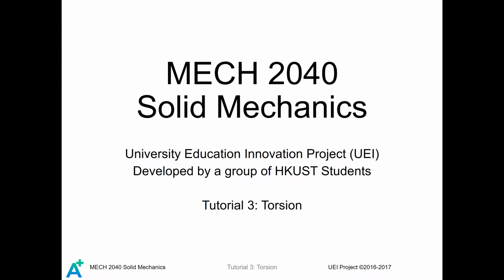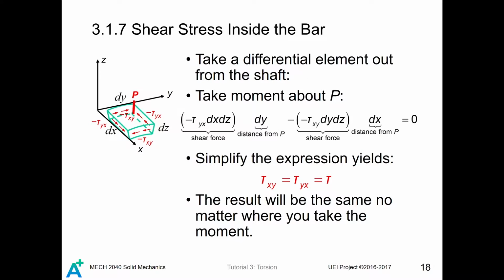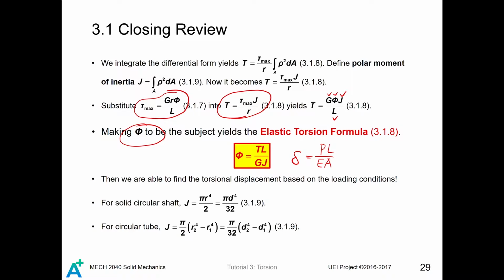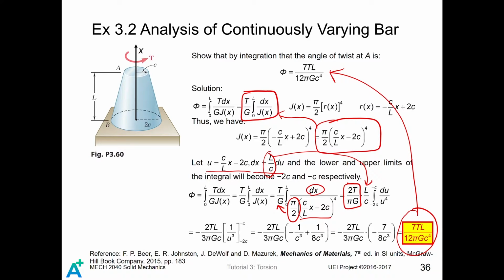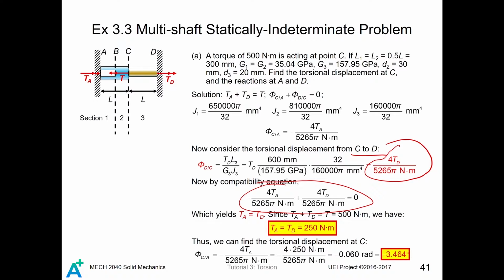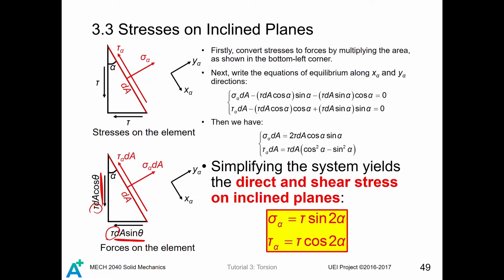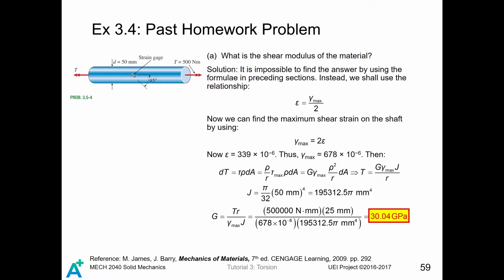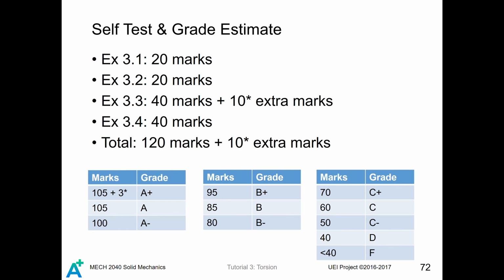MECH 2040 Solid Mechanics I Tutorial 3 - Torsion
***Please seek for instructors' help if you still feel confused***
Table of Contents:
00:00:41 3.1 Elastic Torsion: Introduction of Concepts
00:01:03 – 3.1.1 Torsional Displacement
00:02:30 – 3.1.2 Notation of Torque: Right-hand Rule
00:04:06 – 3.1.3 Rate of Change of Angle of Twist
00:04:49 – 3.1.4 Shear Strain on Surface of Shaft
00:07:18 – 3.1.5 Shear Strain Inside the Shaft
00:07:50 – 3.1.6 Shear Strain - Summary
00:08:26 – 3.1.7 Shear Stress Inside the Bar
00:12:18 – 3.1.8 Elastic Torsion Formula
00:15:41 – 3.1.9 Polar Moment of Inertia
00:18:13 – 3.1.10 Multiple Shaft and Continuously Varying Shaft
00:18:37 – Closing Review for Section 3.1
00:21:53 --- Example 3.1 Analysis of Multiple Shaft
00:29:02 --- Example 3.2 Analysis of Continuously Varying Bar
00:32:12 3.2 Statically Indeterminate Torsional Problems
00:32:33 --- Example 3.3 Multi-Shaft Statically-Indeterminate Problem
00:51:53 3.3 Stresses on Inclined Planes
01:03:17 --- Example 3.4 Past Homework Problem Modified
01:09:53 3.4 Shear Stress in Thin-Walled Sections
01:13:40 Summary of Tutorial 3
01:14:45 Grading Sheet

You are recommended to try out the examples independently in this video after you finish watching.
Video Speaker & Chief Editor: WU, Sen Globas
Video Co-Editor: HUI, Evans
This video concentrates on topic of pure torsion. Elastic Torsion Formula, Statically Indeterminate Torsional Problems, Stresses in Inclined Planes.
This video is recommended for HKUST MECH 2040 students in their third week of study.
This video is one of the series of videos of UEI project. All videos are spoken by students from MAE department of HKUST.